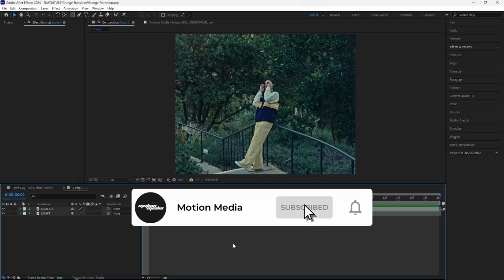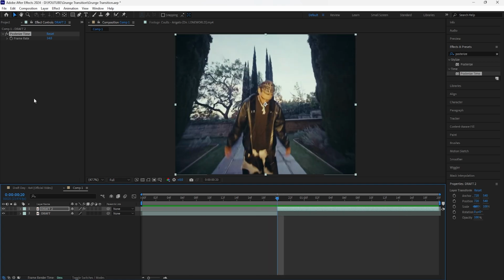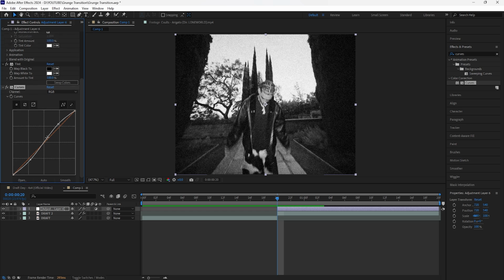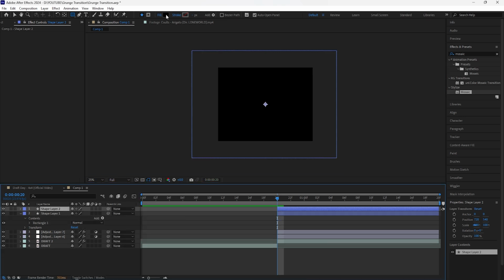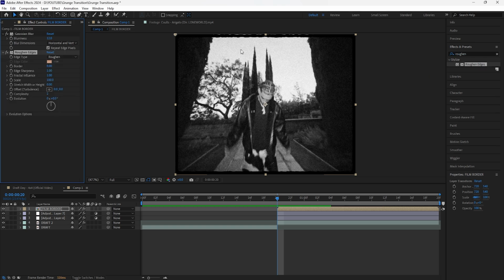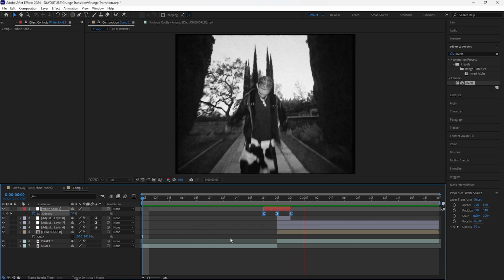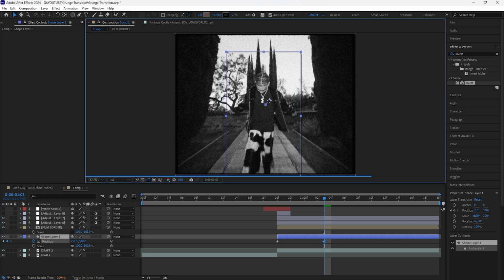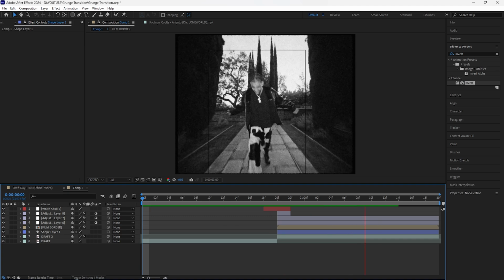GRUNGE Transition like Lonewolf in After Effects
In this video, I'll be going over how to create a grunge transition like Lonewolf.